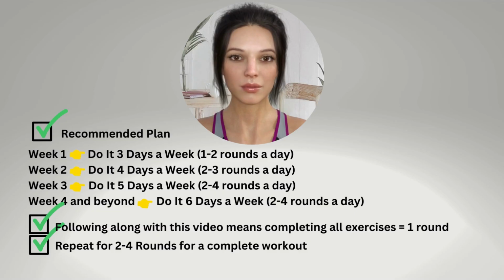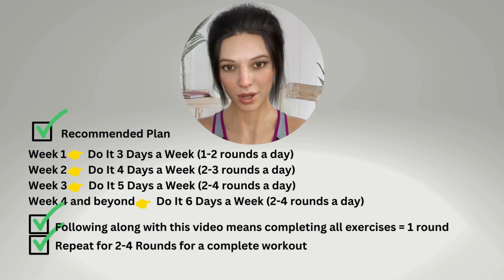Get a Flat Belly in Just 10 Minutes!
Get ready to say goodbye to that stubborn belly fat! In this video, we'll show you a quick and effective workout routine that will help you flatten your belly in just 10 minutes a day. No fancy equipment needed, just your determination and willingness to sweat it out.

Welcome to Rosie's Gym! Here at Rosie's Gym, we offer easy cardio workouts that are perfect for anyone looking to get in shape and burn fat. Our cardio exercises are designed to help you lose weight and get in shape quickly and easily. Whether you're a beginner or a seasoned athlete, we have a workout that's perfect for you.
If you're looking for a convenient way to get in shape, we also offer aerobics exercises and workouts that you can do at home. Our aerobics workouts are perfect for weight loss and are a great way to get your heart rate up and burn calories. So why wait? Join Rosie's Gym today and start your journey to a healthier, happier you!
Please be sure to properly warm up and cool down before and after each workout.